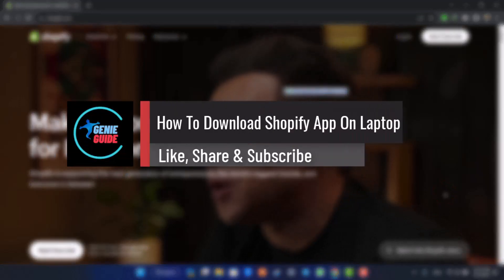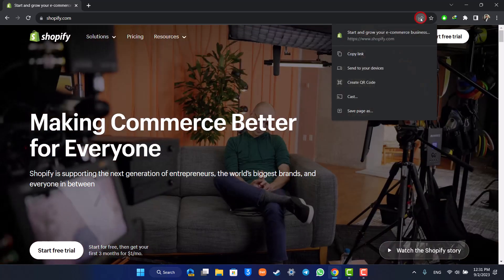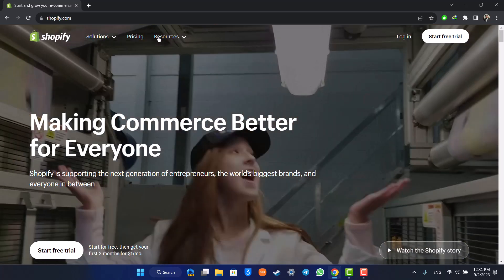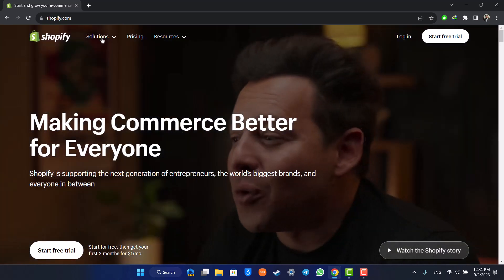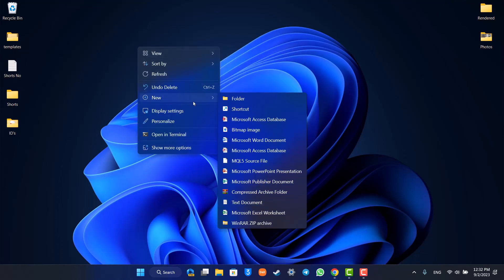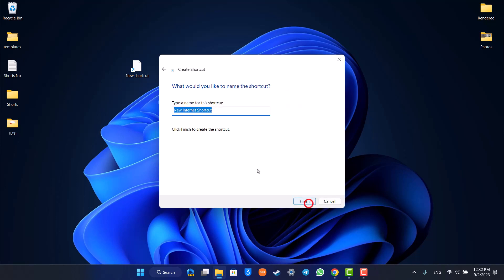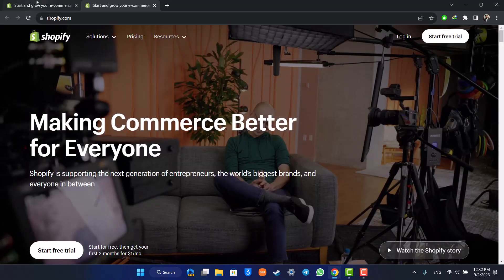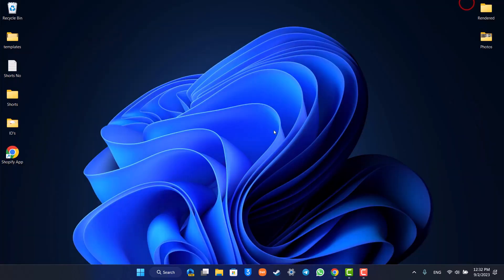How To Download Shopify App On Laptop !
In this video, I will show you how to download the Shopify app on laptop.

~ Chapters:
0:00 Introduction
0:12 General Info
0:47 Download Shopify App
1:26 Conclusion